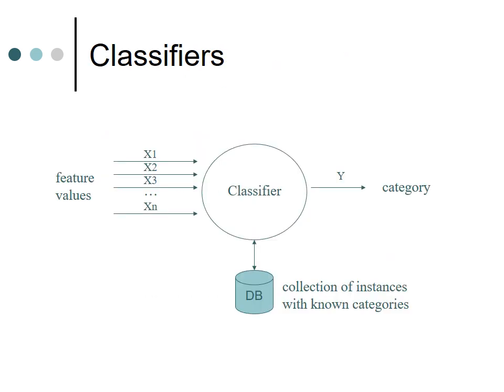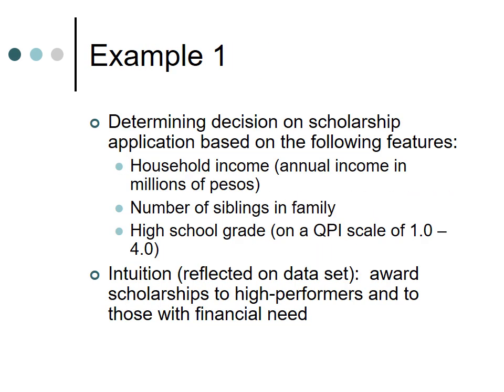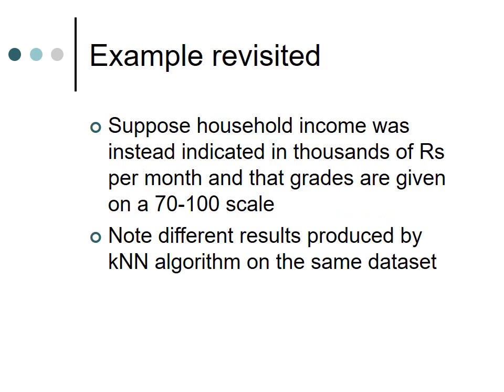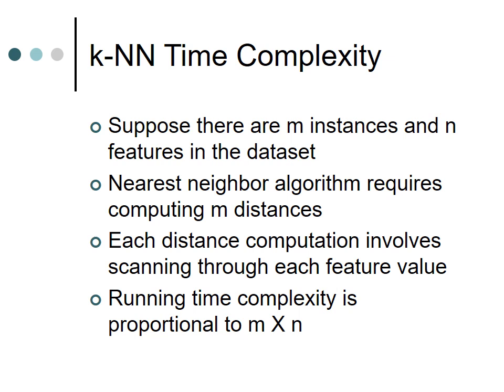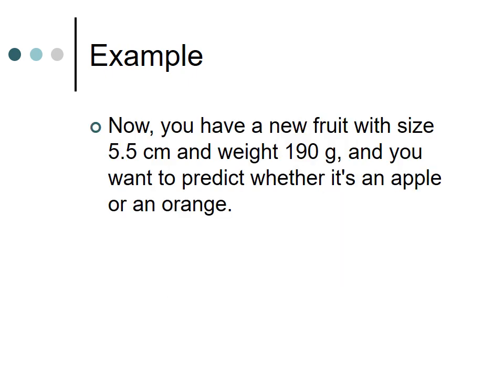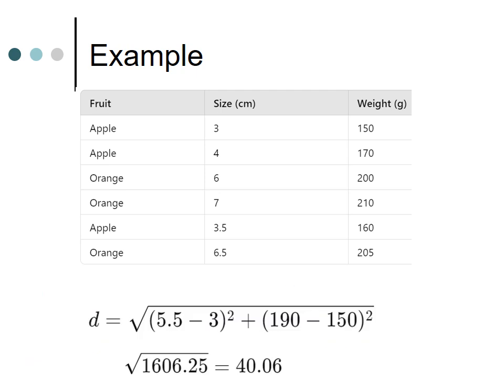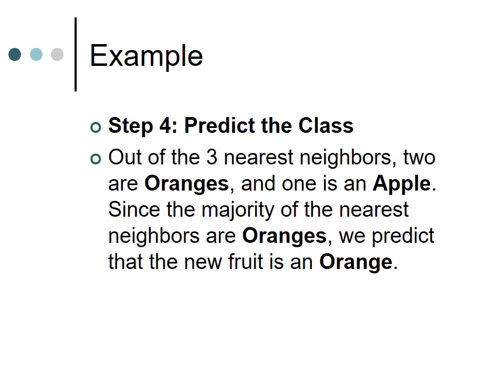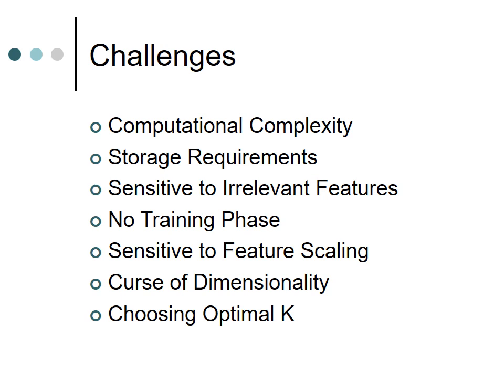K-Nearest Neighbors (KNN) - Supervised Machine Learning